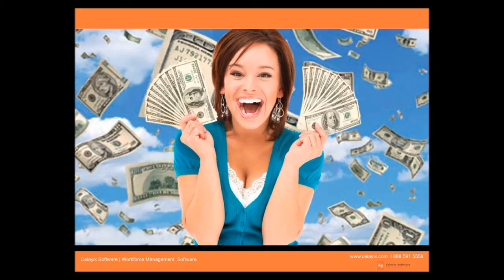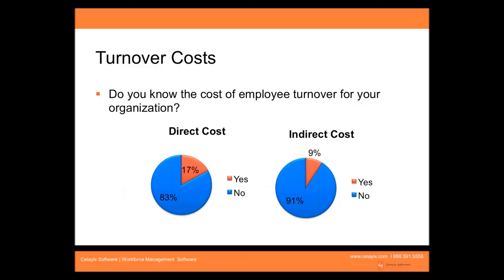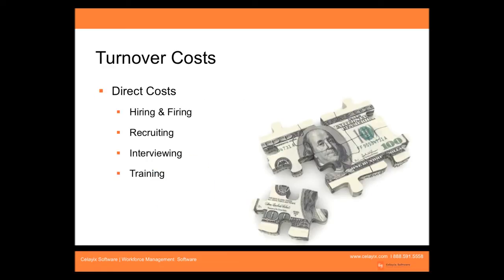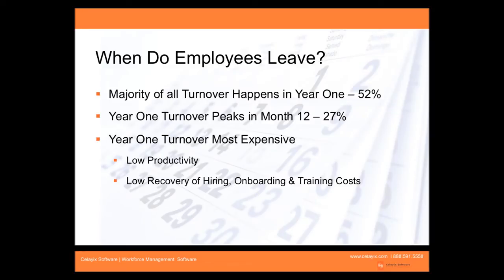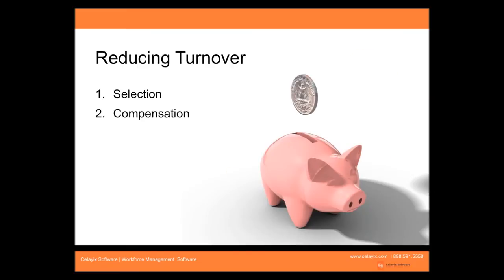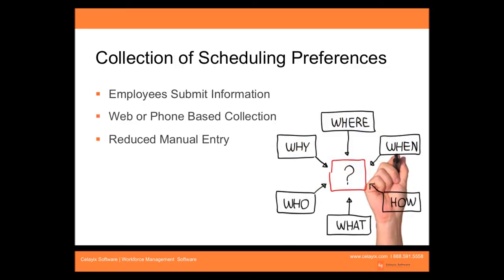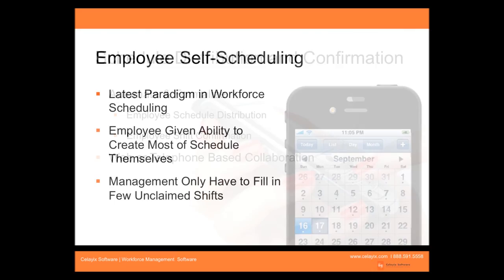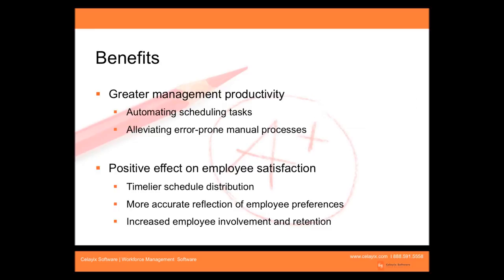5 Ways to Increase Retention and Reduce Turnover Costs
It’s one of the largest costs in all types of organizations, but it’s also one of the most unknown costs.

It’s employee turnover.

View our complimentary webinar and learn more about the costs of poor retention and how it’s impacting your business. More importantly, learn what is causing employee dissatisfaction and what you can do to improve it.